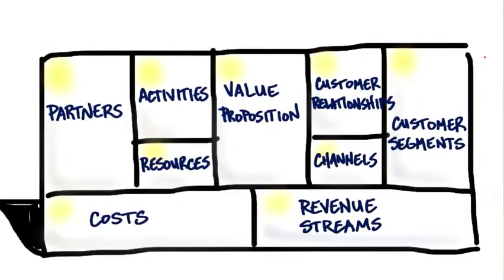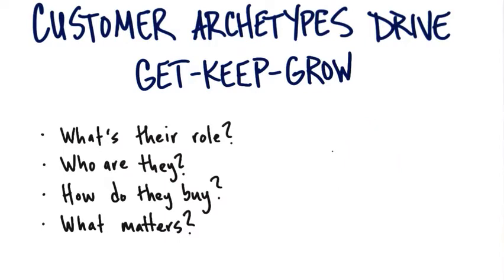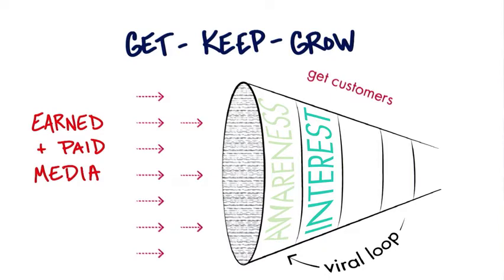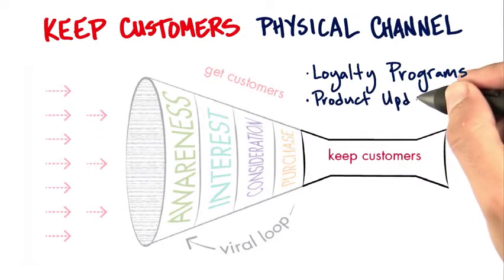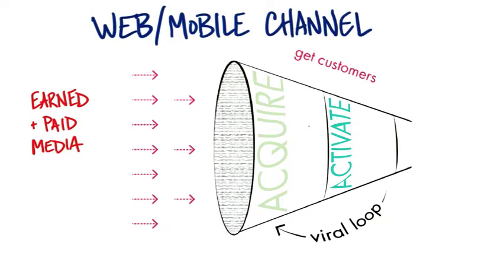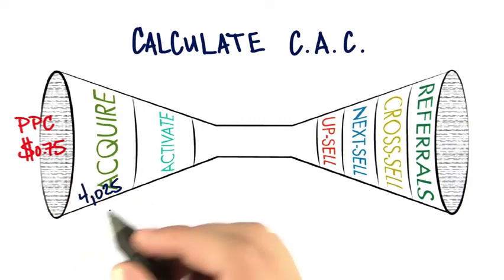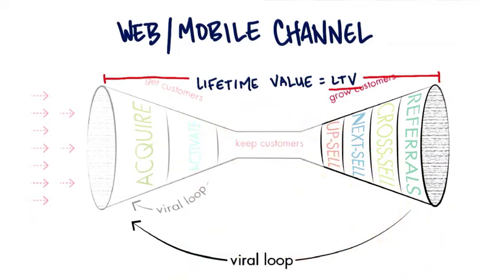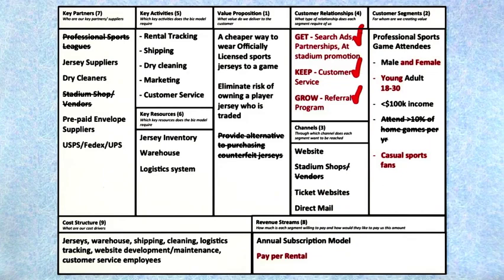5. Customer Relationships: Get, Keep & Grow Customers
Chapters
1:13 Three Components
2:17 Customer Archetypes
5:10 Paid Demand Creation
7:25 Earned Demand Creation
8:05 Get, Keep, Grow
8:53 Customer Acquisition Quiz 1
9:17 Get Physical
11:49 Viral Loop
13:24 Get Alternatives
14:05 Keep Physical
16:00 Grow Physical
20:02 Get Web
22:12 Web Customer Acquisition Cost
25:37 CAC
27:42 Keep Web
29:17 Grow Web
33:03 JerseySquare Customer Relationships
35:01 Lifetime Value
35:49 JerseySquare Customer Relationships II